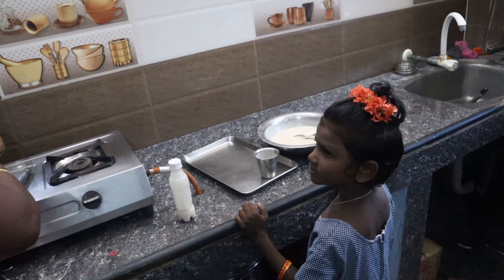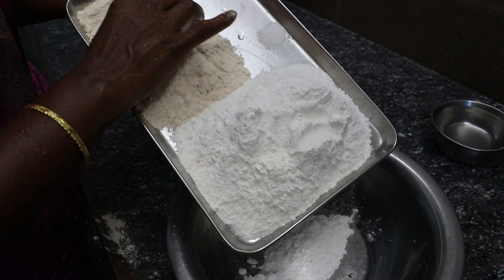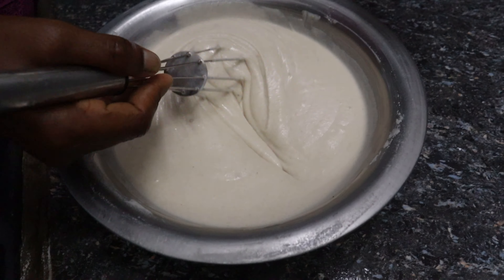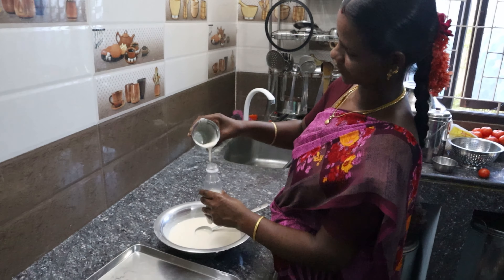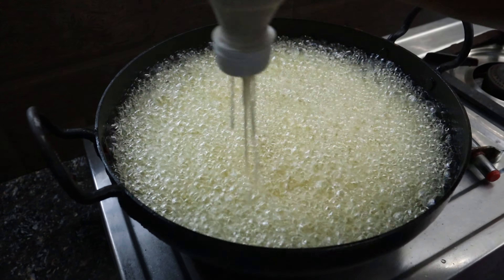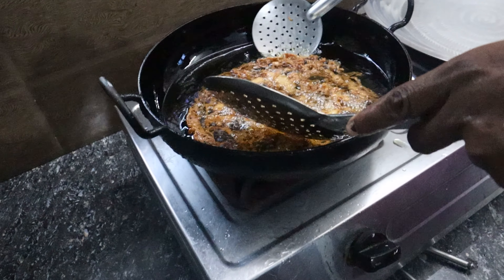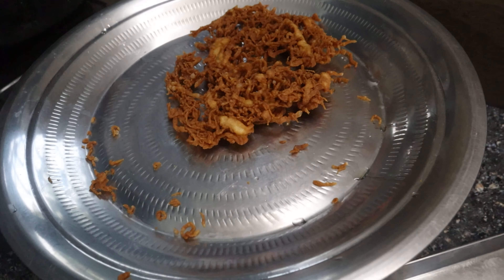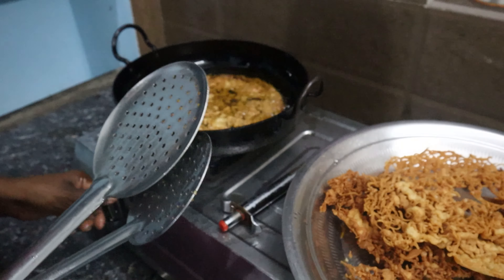செய்யும் போதே காலியாகும் ஒரு ஈஸியான ஈவினிங் ஸ்னாக்ஸ் / evening snacks in tamil,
வணக்கம் நண்பர்களே 🙏🏻🙏🏻🙏
தங்கள் இல்லங்களில் நடைபெறும் அனைத்து விசேஷங்களுக்கும், பிறந்த நாள்,திருமண நாள் திருமண நாள் நினைவு நாள் மற்றும் இதர விசேஷங்களுக்கும் நீங்கள் எங்கள் மூலமாக சிரமப்படும் மக்களுக்கு உணவு ,உணவு பொருள்கள் ,மற்றும் வீடு இல்லாதவர்களுக்கு வீடு கட்டி கொடுக்க மற்றும் கணவரை இழந்து வருமானம் இன்றி வாடும் பெண்களுக்கு அவர்களின் வாழ்வாதாரத்திற்கு அவர்களுக்கு ,ஆடு,மாடு, பெட்டிக்கடை,தையல் இயந்திரம் ,மாவு அரைக்கும் இயந்திரம் மற்றும் ஊனமுற்றவர்களுக்கு உதவிகள் ,குழந்தைகளின் படிப்பு செலவுகளுக்கு மற்றும் இன்னும் நிறைய உதவிகள் எங்கள் My Country Foods சேனல் மூலமாக நீங்கள் செய்ய விரும்பினால் இந்த மெயில் IDக்கு மெயில் அனுப்பவும்